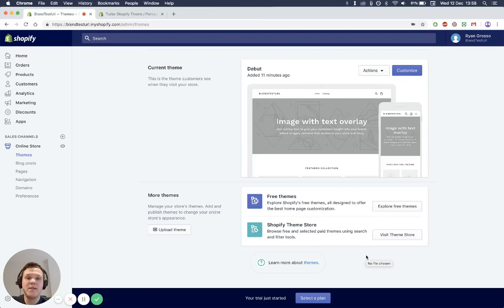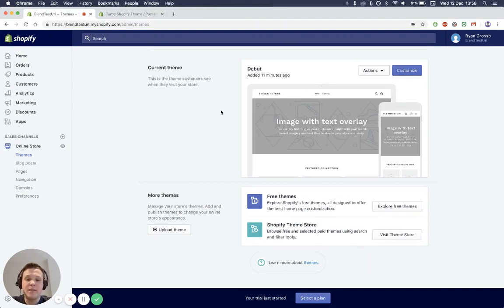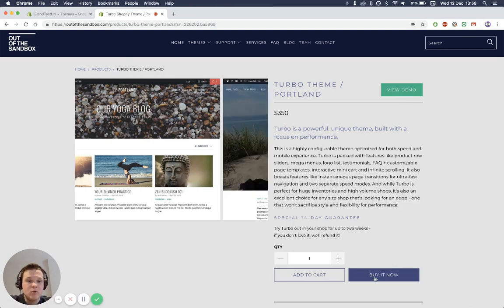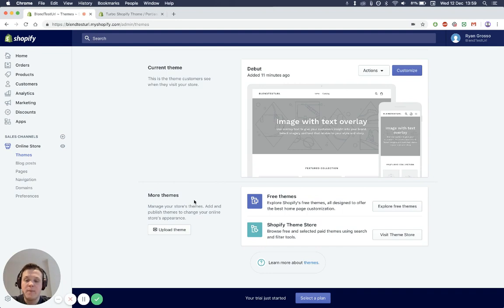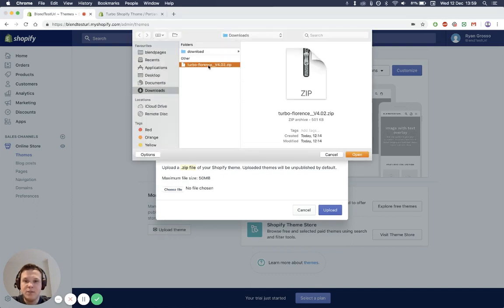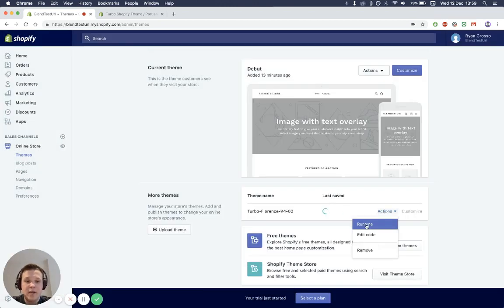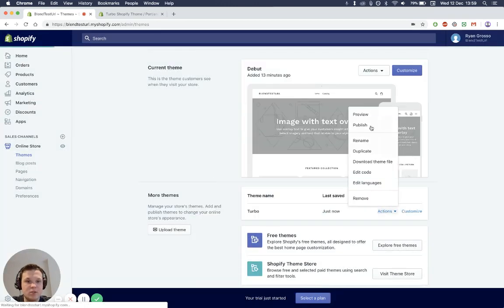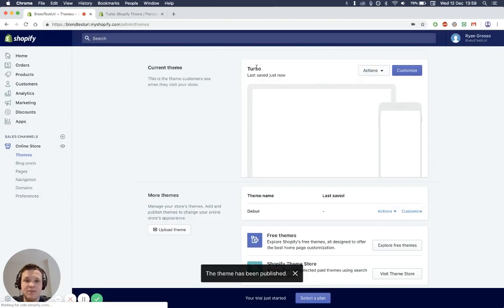How to install the Turbo Shopify Theme by Out of the Sandbox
In this short video, Blend Commerce show how to download the Turbo theme by Out of the Sandbox to a Shopify store.